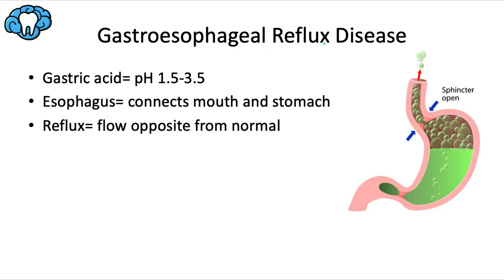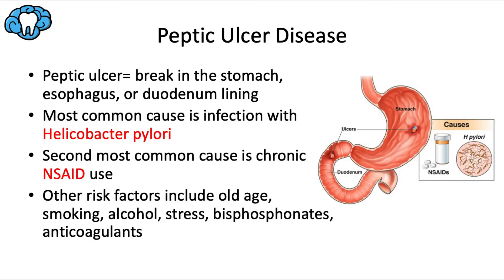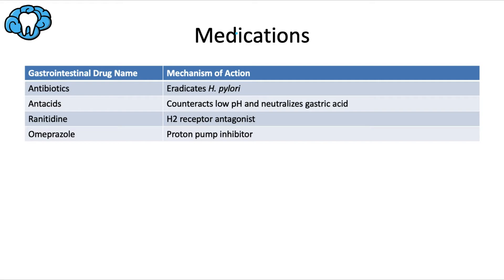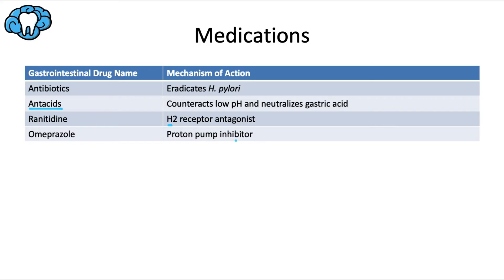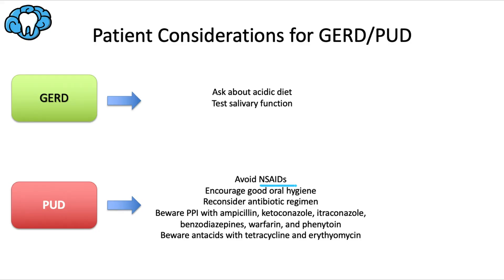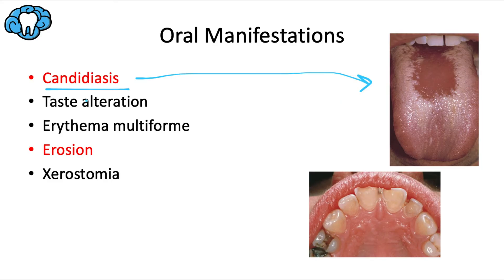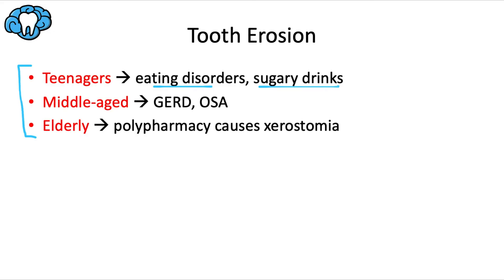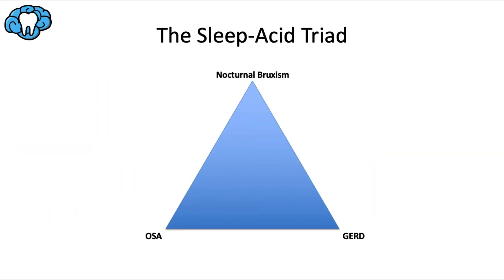Oral Medicine | GERD & Peptic Ulcers | INBDE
In this video, we will talk about acid reflux (or GERD) and peptic ulcer disease, two gastrointestinal diseases that have oral manifestations as well as important clinical implications.